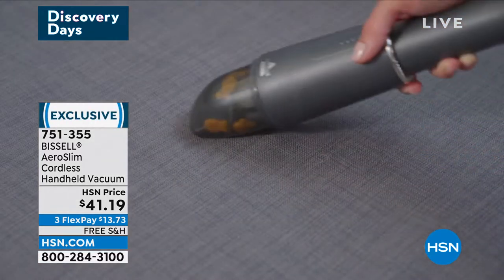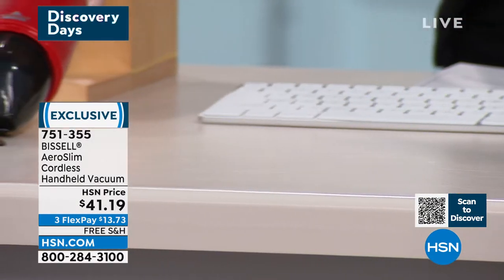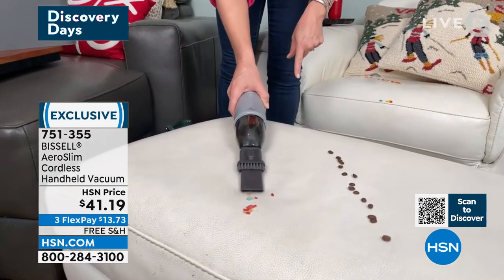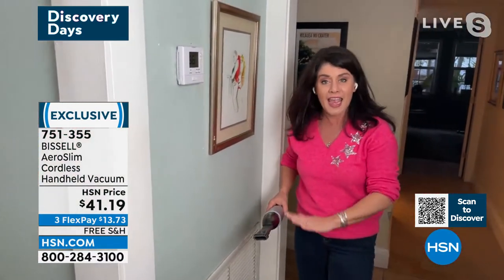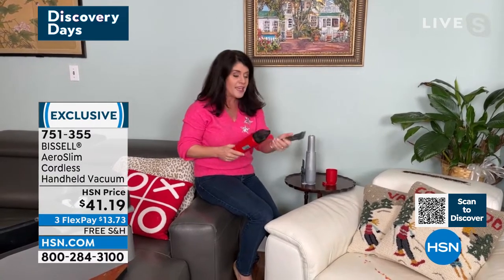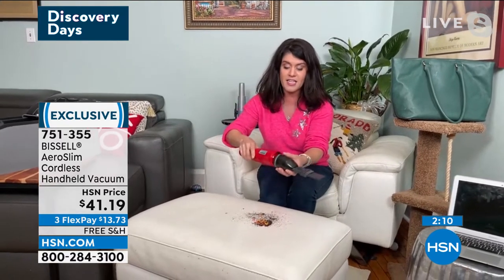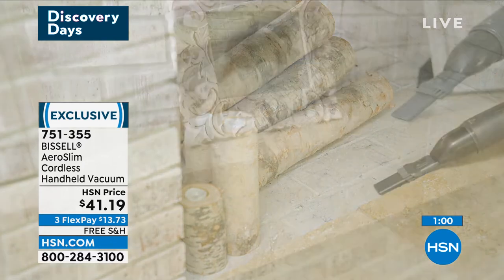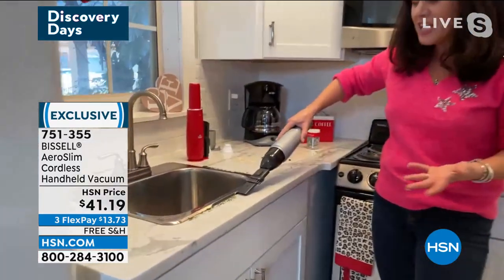BISSELL AeroSlim Cordless Handheld Vacuum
Be prepared for those unexpected messes with this hand vac from Bissell. It's cordless, so it can clean in your car, home or office. Customize your cleaning by using the 2in1 crevice tool and dusting brush, which conveniently stores on the vacuum's storage stand.

    Handheld vacuum

    2 Extra filters

    Combination crevice/brush tool